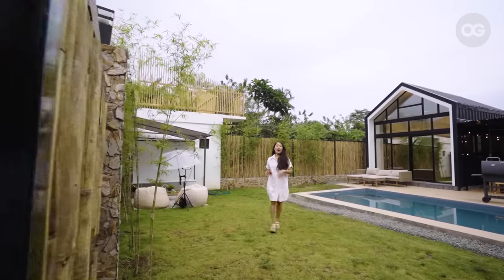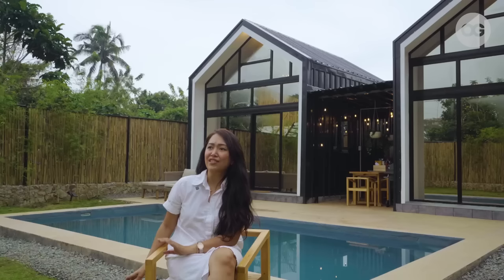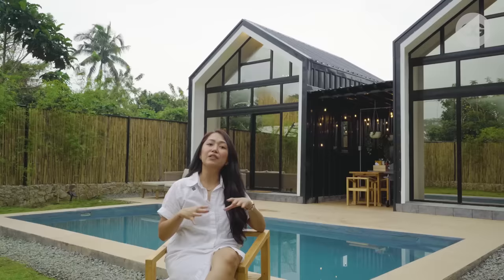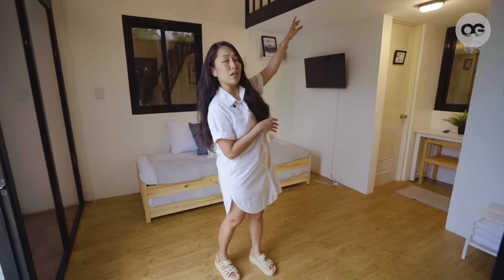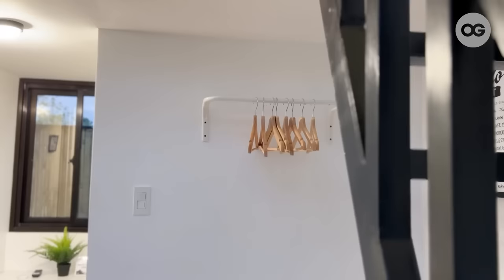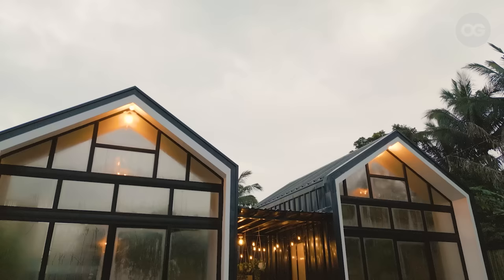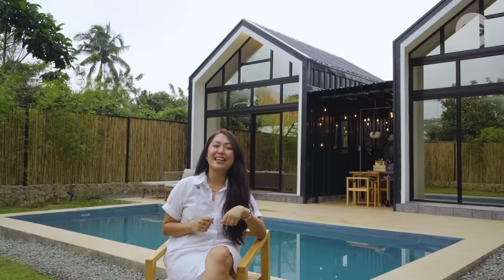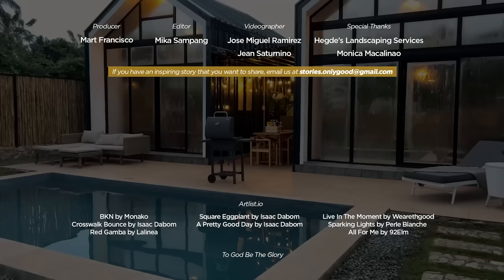These Cozy Cabins with Interactive Outdoor Spaces Are Perfect for Your Next Escape |Unique Homes |OG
Silong Loft Cabins; Amadeo, Cavite — Modern cabin life is not just about being comfortable and cozy inside. But enjoying the great outdoors, too. Whether you're grilling barbeque or enjoying a great movie in the outdoor cinema, the place is perfect for relaxing and bonding with your loved ones.

Welcome to another episode of Unique Homes, where we feature tiny houses, farmhouses, modern bahay kubo, and everything in between. Because we know — you can’t stop looking into other people’s homes for inspiration.

Explore the property, and enjoy the tiny house tour! 🏘️

Also. . .

If this architecture and design sounds like you, check out Hegdes landscaping services